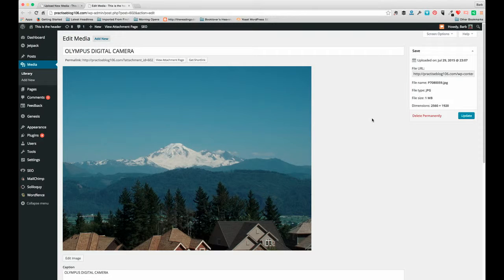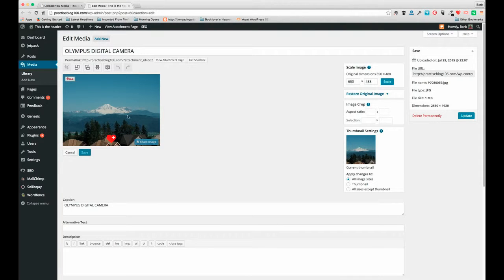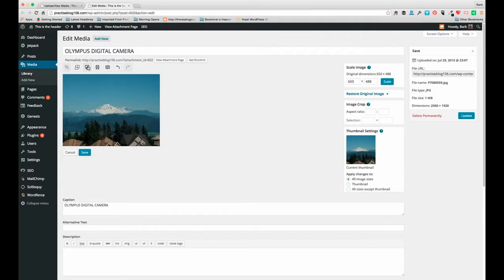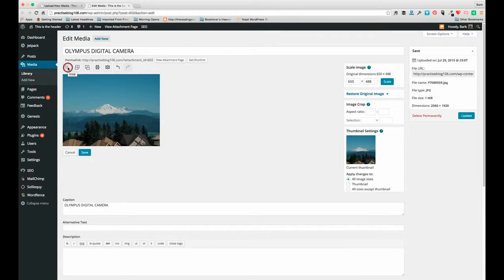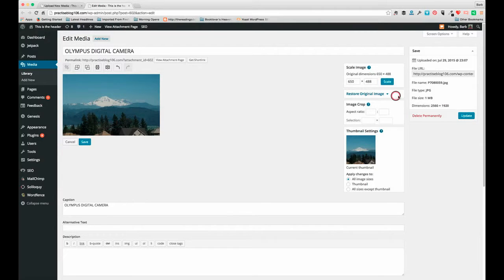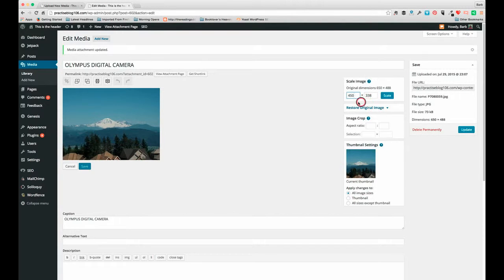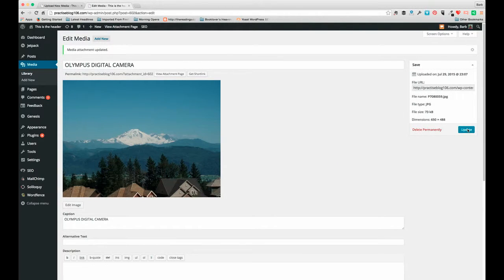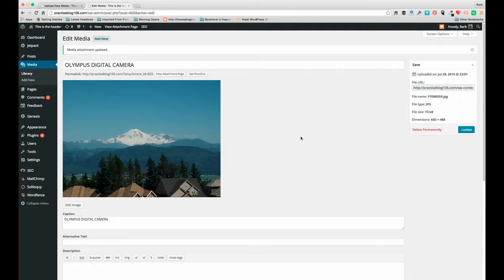How to Edit Pictures Using the Editing Functions on Wordpress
Are you uncertain how to edit your pictures once they are uploaded to WordPress? This video runs through all the editing functions that WordPress comes with. See how easy it is.